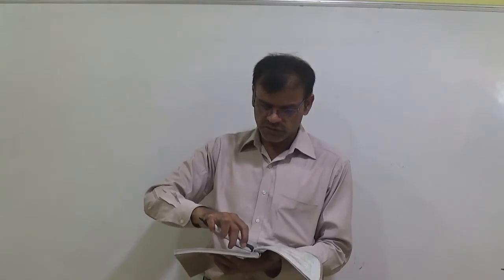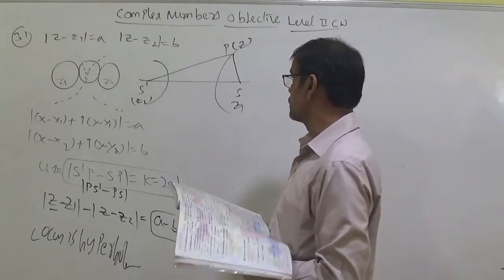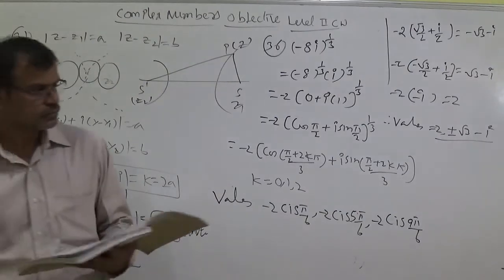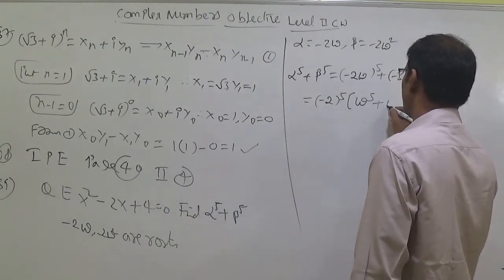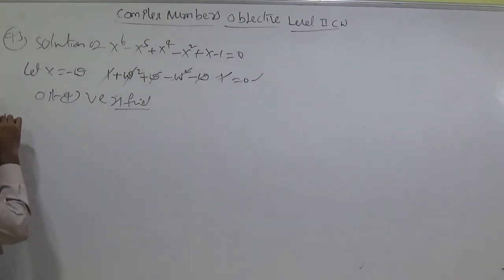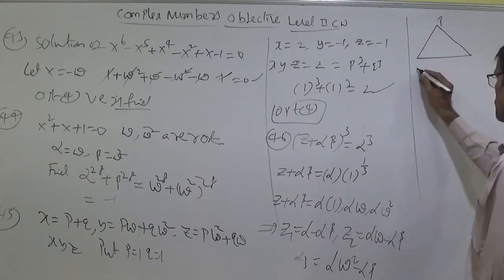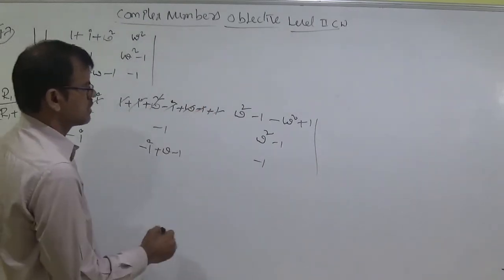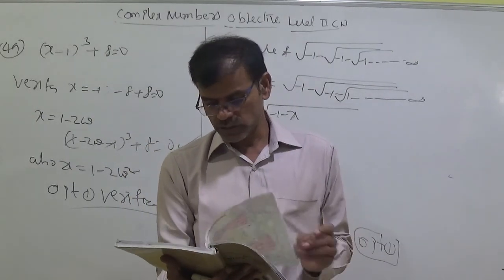Day-49 Part-2 Complex number objective Level-2 CW 31-50 MAH00461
MAH00461 Day-49 Part-2 Complex number objective Level-2 CW 31-50